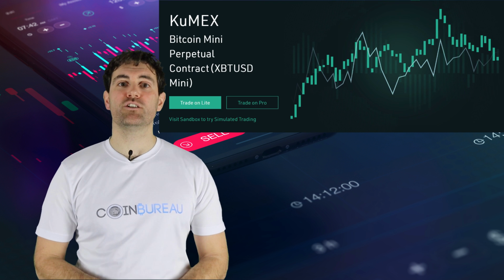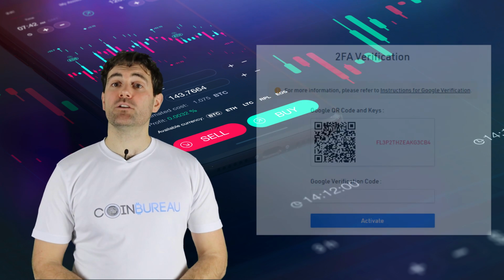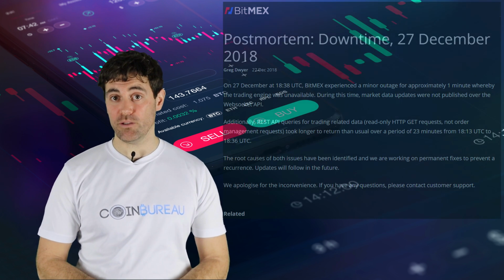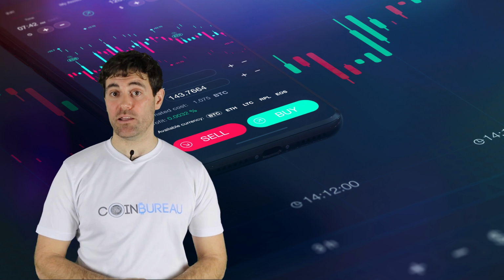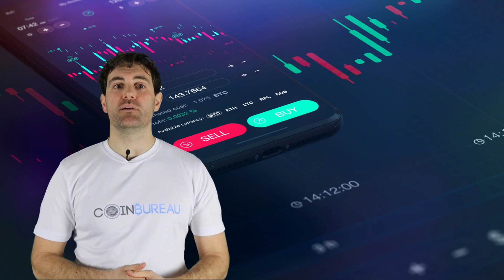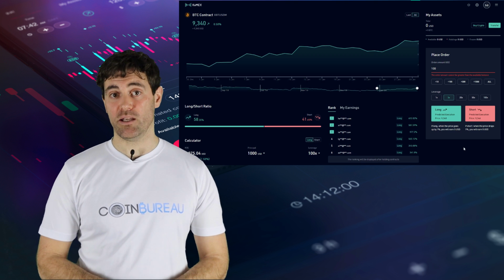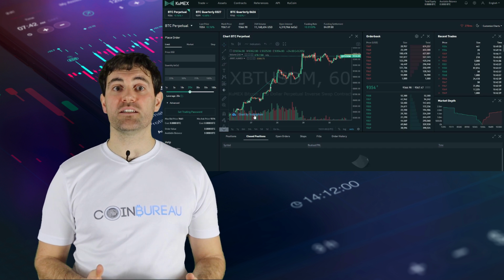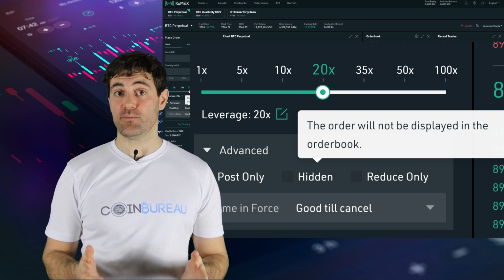KuMEX Review: Everything You NEED To Know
► Time Stamps ⏰

1:19 Exchange Overview
2:20 Coin Security
2:22 Risk Management
4:08 Asset Coverage & Fees
5:20 Registration
7:00 Lite Trading Platform
8:10 Advanced Trading Platform
10:25 KuMEX API & Mobile
10:40 Customer Support
13:03 Conclusion

📝 Overview 📝

KuMEX is a futures exchange that it is owned and operated by KuCoin.  KuMEX offers about the same as the other exchanges with up to 100 times multiples.

KuMEX can accept traders from all of the same regions that KuCoin operates in. There are some restricted countries prime among them probably being the United States.

🔓 Safety 🔓

KuMEX operates majority cold storage, Multisig hot wallets, robust server infrastructure and user side security procedures such as 2 factor authentication.

KuMEX is able to protect the risk for their traders through the use of an insurance fund. This insurance fund is replenished from margin amounts that remain on liquidation of a trade

KuMEX also has a unique trading engine which they claim is able to process up to 1 million transactions every minute with less than a 1 millisecond delay.

💳 Assets & Fees 💳

KuMEX currently only offers Bitcoin futures. They do have slightly lower trading fees than competing exchanges. Their taker fee is only 0.06%. The maker rebate is the same as at the other exchanges

📝 Registration 📝

Registration is done on the KuCoin exchange and they have a relatively simple registration process.

KuCoin is a full KYC exchange which means that you will have to submit your documents in order to get your account verified before you can begin trading.

There is also a testnet that is available at KuMEX on their sandbox subdomain. You have all the same trading features and it allow you to test your trading bots.

🖥 Trading Platforms 🖥

There is an advanced trading platform and a Lite platform.

The Lite platform is more beginner friendly with simple charts and order forms. It allows the trader to trade with leverage quick and easily. It also has a leaderboard and a sentiment analysis tool.

The advanced platform gives the trader way more functionality. It is modular and allows traders to position the elements to suit their trading style. The charts are tradingview which are some of the most advanced on the market.

You also have order forms with all of the advanced order parameters. There is quite a lot of functionality here. You can choose limit or market orders, stop orders and adjust the time in force.

There is also an API which can be used by developers to code their own bots and algorithms. For mobile trading, you can use the KuCoin mobile app and select the futures market.

📧 Customer Support 📧

They use the same customer support as KuCoin which means that they have a large support function ready to help.

You should expect help within an hour and this is mostly dealt with through the use of a ticket support form.

► Warning!! ⚡️

Always Do Your Own Research when trading cryptocurrencies. They are very risky and you should practice prudent risk management.